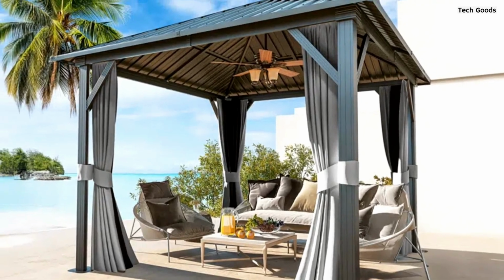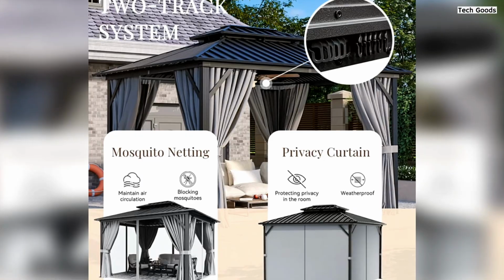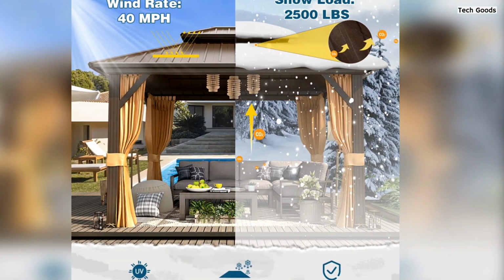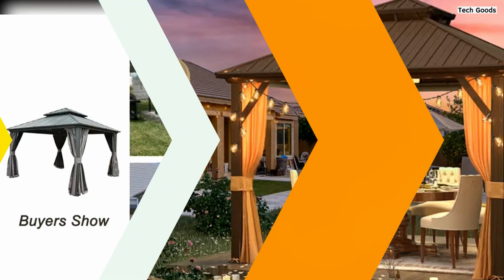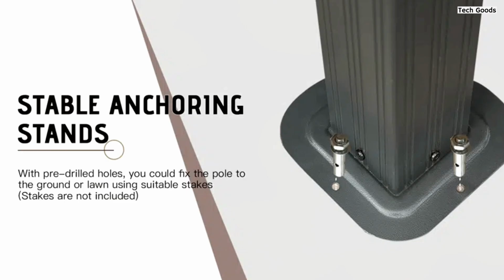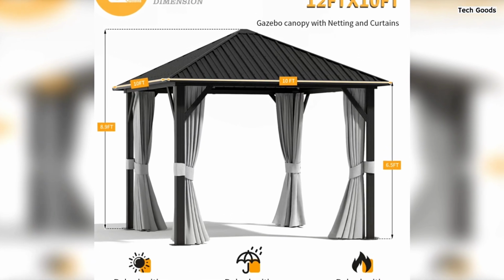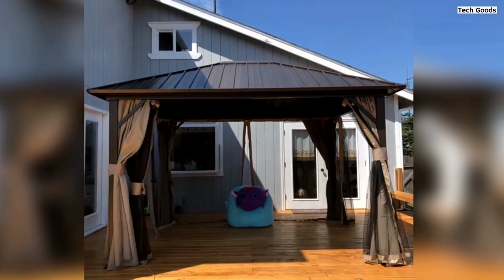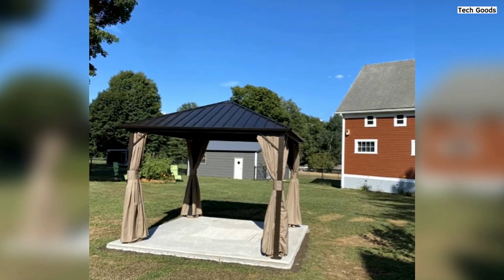Best Gazebo For High Winds Under $1000 (2025) | Top 5 Gazebos Review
Looking for the best hardtop gazebos under $1000? In this countdown, we compare5 budget-friendly aluminum and steel gazebos that deliver durability, style, and value for patios, decks, and backyards. 🏡🌤️

Picks in this video:
5️⃣ JolyDale 12 Ft. W x 10 Ft. D Aluminum Patio Gazebo
2️⃣ JolyDale 10 Ft. W x 10 Ft. D Aluminum Patio Gazebo